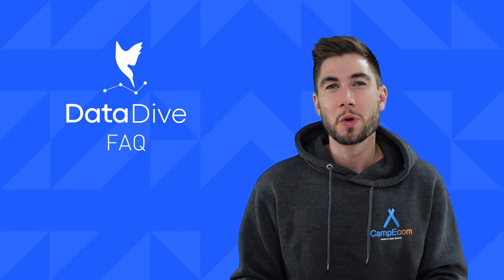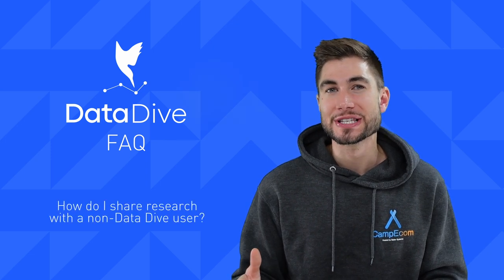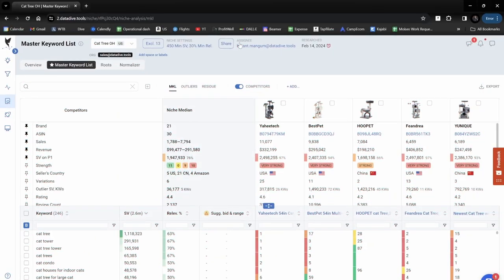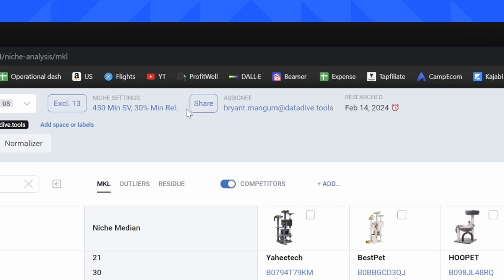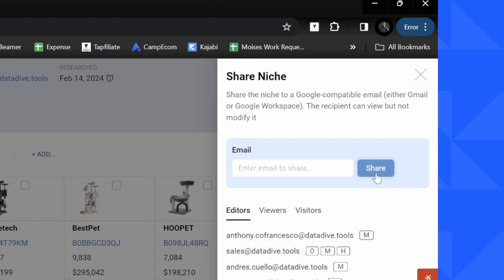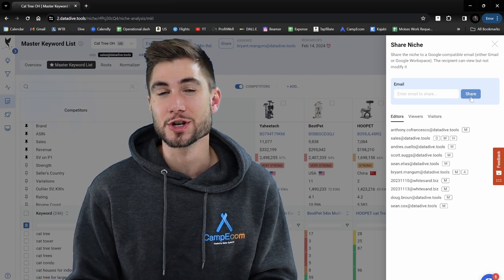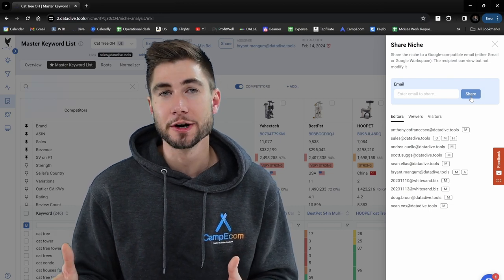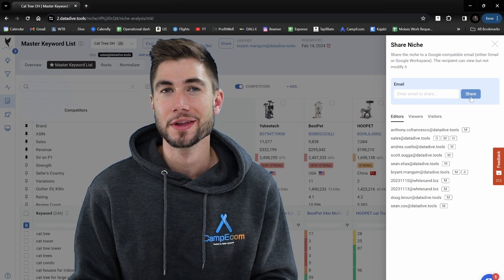How to Share Research With Non-Data Dive Users - Data Dive FAQ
This video explains how to share Data Dive research with non-Data Dive users.